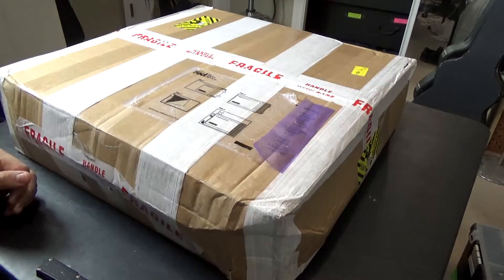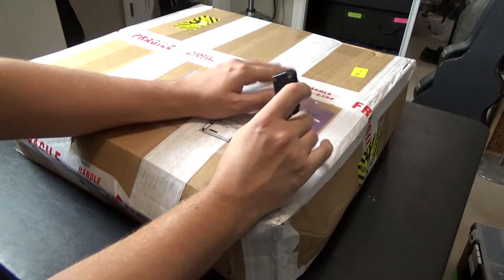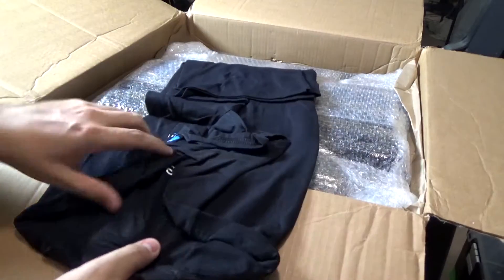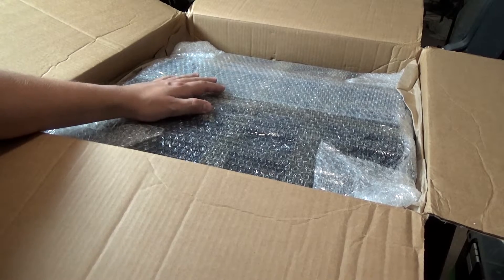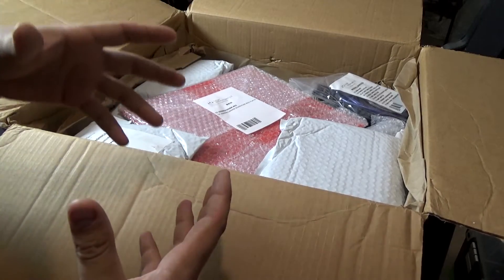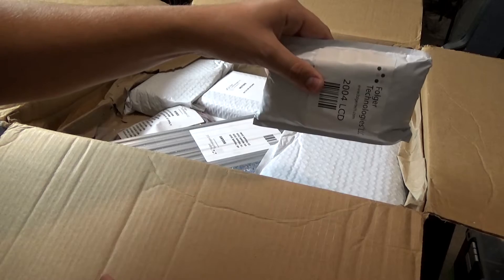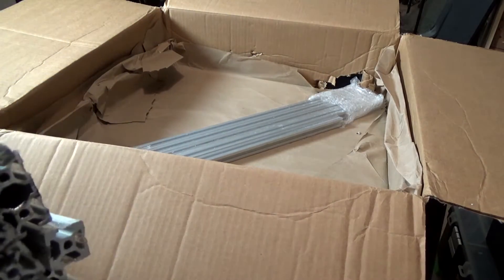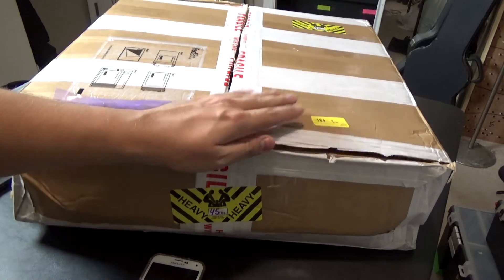Folger Tech FT-5 Large Scale 3D Printer Unboxing